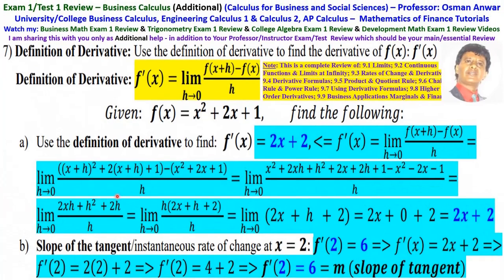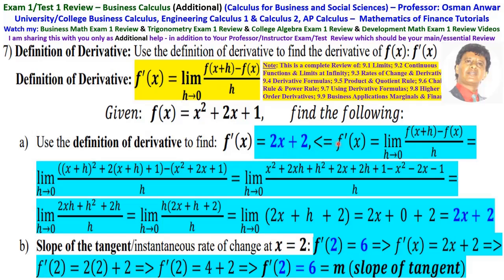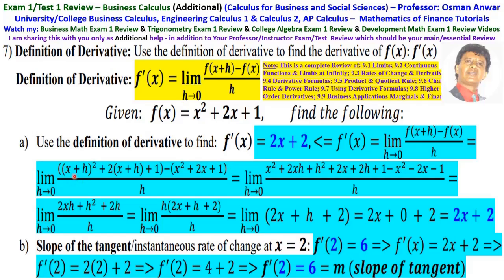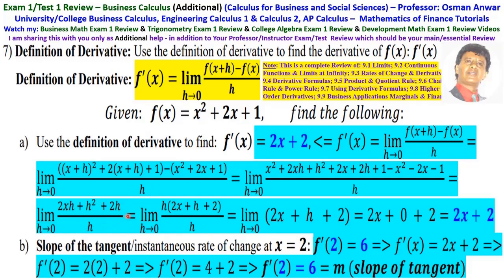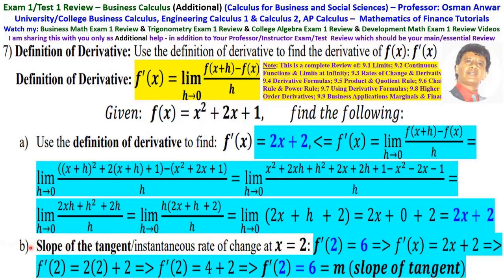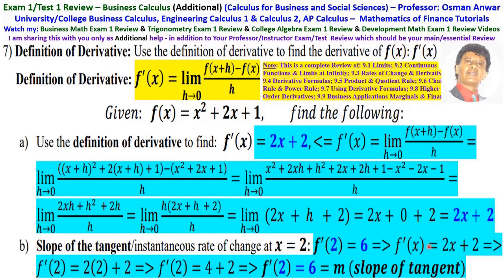How to Find Derivative of Function using Definition of Derivative – Business Calculus: Osman Anwar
Definition of Derivative: How to Find Derivative of Function using Definition of Derivative – Business Calculus: Osman Anwar

Business Calculus Exam 1 Review: Professor Osman Anwar
This Business Calculus Exam 1 Review is good tutorial for students in Business Calculus, Engineering Calculus 1 & Calculus 2, and AP Calculus. It covers: Limits Using Graphs; Limits of Step Function; Limits using Algebra Method; The sum, difference, product, and quotient of limits; Is the function continuous or discontinuous (limit from left = limit from right). Limit at Infinity; Vertical Asymptote; Horizontal Asymptote; Hole; x-Intercepts; y-Intercepts. Slope of the tangent; Instantaneous Rate of change. Derivative Formulas: Power, Constant, Coefficient, Sum, and Difference Rules; Slope of Tangent Line and Equation of Tangent Line; Horizontal Line Tangent; Maximum & Minimum of the Graph; coordinates of the horizontal line tangent; Business Application: Marginal and Derivative; Maximum Profit; Minimizing Average Cost; Minimum Total Cost; Marginal Revenue; Average Rate Change of Revenue. Derivative Formulas: Product and Quotient Rules; Chain Rule and Power Rule; Derivative rules in combination. Higher-Order Derivatives: first derivative, second derivative, third derivative, and fourth derivatives, etc. Physics Application: Instantaneous Velocity and Acceleration (known facts: Derivative of Distance is Velocity & Derivative of Velocity is Acceleration)

* How to find Vertical Asymptote, Horizontal Asymptote, x-y Intercepts, Limit at Infinity, and Hole – Business Calculus: Osman Anwar

Exponential Equation with Sine & Cosine – How to Solve Trigonometric Equation in Degree: Osman Anwar

My name is Osman Anwar; I am Professor of Engineering and Business Mathematics. This is University/College Business Calculus, Business Math & Financial Math, AP Calculus Videos – Engineering and Business Math Tutorials: (  数学 ,  Matemáticas , गणित   , رياضيات   )

Business Calculus & Math:
Business Calculus: Derivative & Integral, Marginal Cost, Marginal Revenue, Marginal Profit, Optimization, Maximize Profit, Maximize Revenue, Minimize Cost, Average Cost, Optimal Quantity, Related Rate, Marginal and Derivative, Introduction to Limits, Differentiation, Integration, Implicit Differentiation:
* Limits, Continuous, Rates of Change , Product, Quotient, Chain, Power
* Concavity, Inflection Point, Implicit, Related Rates, Power Rule,  Logarithm, Exponential,  Fundamental Theorem of Calculus, Applications of Integral, Integration by Parts
* Financial Mathematics, Business Math, Business Calculus, Annuity Payments, Future & Present value of Annuity, Compounded Interest, Investment, Insurance, Business Analysis, Monopoly, Competitive
* Linear Programming, Graphic and Simplex, Maximize Revenue, Minimize Cost, Maximum Profit, Product Exchange, Input – Output Analysis, Economic
* AP Calculus, Calculus Medical Applications, Tumor Cancer shrink, Percentage blood flow into heart, blood pressure and heart

Business Math - Finance Math: Simple Interest, Compound Interest, Future value of compound interest, Present value of compound interest, Future value of annuity, Present value of annuity, Ordinary annuity, Annuity due, Annuity Payment, Linear Programming, Simplex Method & Graphic Method, Optimization, Maximize Profit, Maximize Revenue, Minimize Cost, Feasible Region, Product exchange function, Economics Input-Output Analysis, Revenue, Cost, Profit, Price, Demand Function, Supply Function, Monopoly Market, Competitive Market, Profit and Loss in Business Math:
* Graphs of Functions, Quadratic. Polynomial, Rational, Exponential , Logarithm
* Simple Interest, Compound Interest, Future Value of Annuities, Present Value of Annuities
* Linear Equations, Matrix Products, Matrix Inverses, Applications of Matrices
* Linear Programming, Simplex Method, Maximization Applications, Probability, Probability of Distribution, Expect Value, Permutations, Combinations, Decision Making
* Financial Mathematics, Business Math, Annuity Payments, Future & Present value of Annuity, Compounded Interest, Investment, Insurance, Business Analysis, Competitive
* Linear Programming, Graphic and Simplex, Maximize Revenue, Minimize Cost, Maximum Profit, Product Exchange, Input – Output, Economic, AP Calculus